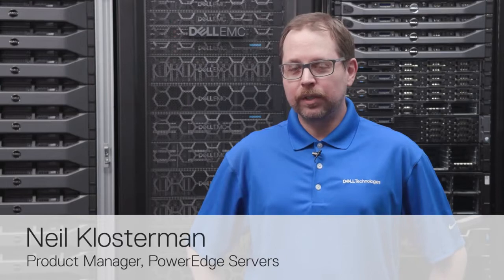The PowerEdge R7525 Server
This brief 2-minute tech talk gives an overview of the new 2-socket, 2u PowerEdge R7525 server.

Key features include support for:  up to two AMD EPYC Gen2 processors; the CPU Direct interconnect, a substantial number of NVMe drives; as well as support for multiple GPU’s and accelerators.  While the R7525 is a powerhouse general purpose server, its key features just listed enable it to deliver superior performance and throughput on demanding workloads such as software defined storage (SDS), HPC, AI and ML/DL.